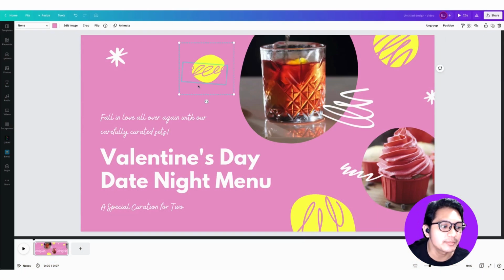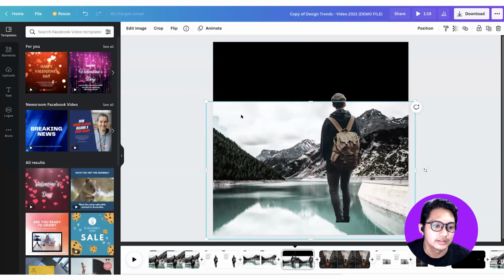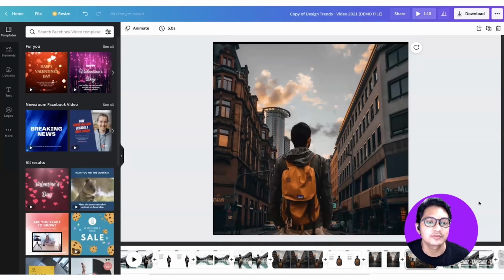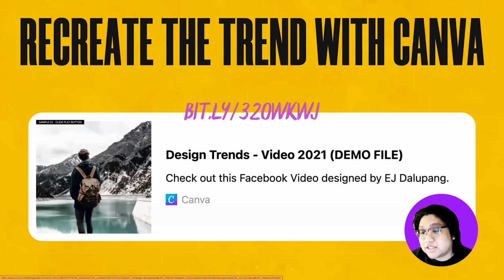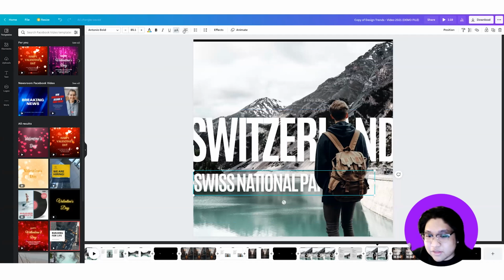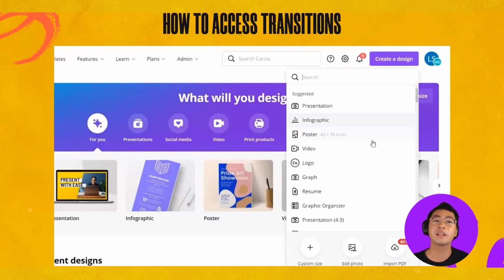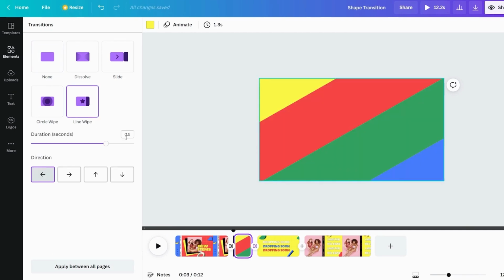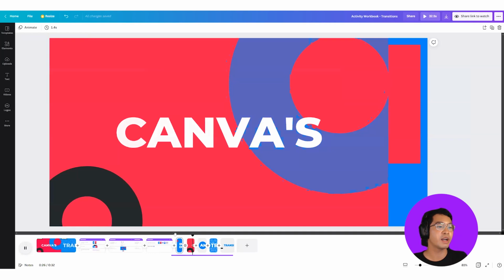How to Design Trendy Videos With Canva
Have you ever wondered why certain videos are so popular on Youtube and TikTok? In this session, we’ll explain why videos are the new trend and how to make your own popular videos. Learn how to master animations to design amazingly trendy videos with Canva’s Video Suite!

💡  WHAT YOU'LL LEARN:
► How to design trendy Youtube and TikTok videos with Canva
► All the different types of animations Canva has
► How to add element animations into your video templates
► How to get creative with transitions
► Tips to make your videos more popular

⛏ PLAYLISTS FOR YOU TO DIG DEEPER:
► Try our "Canva for Beginners" Free Course:

Happy designing ✨